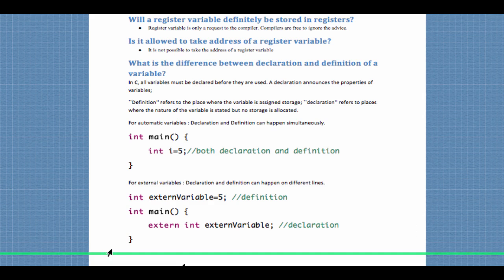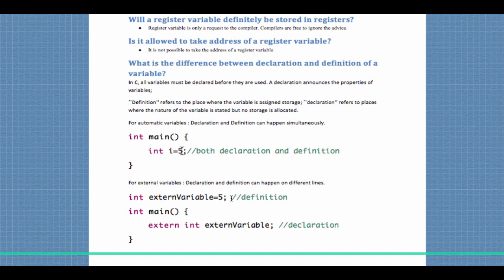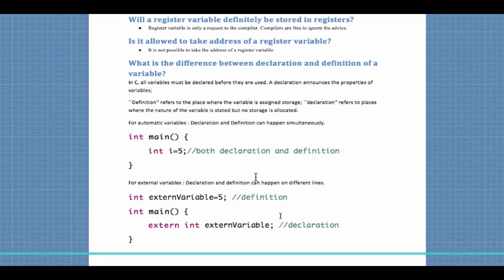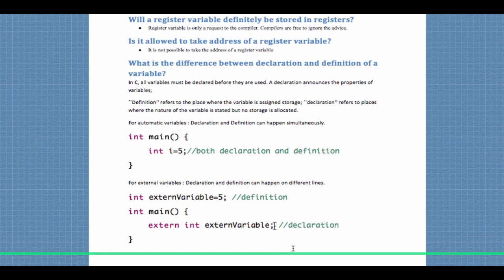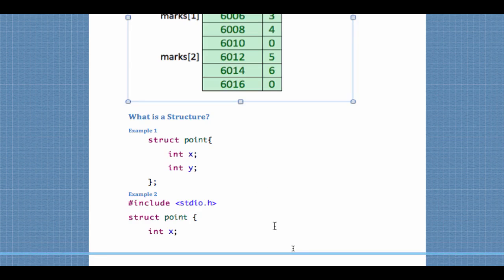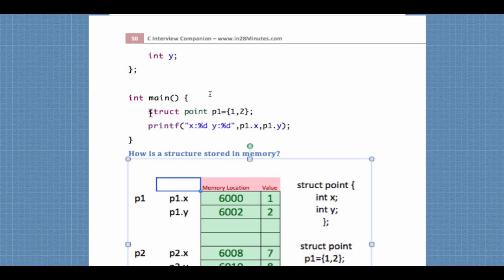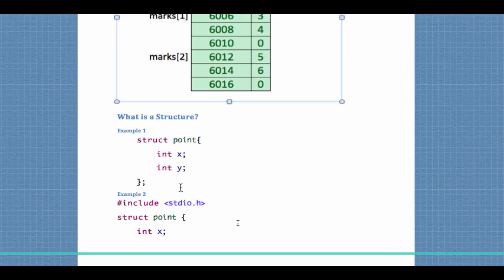Variable Declartion Vs Definition